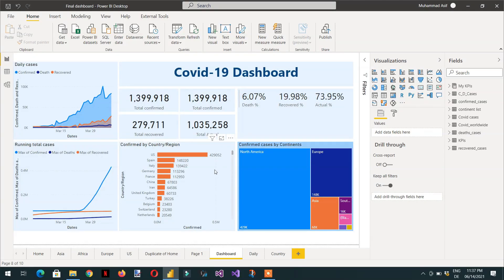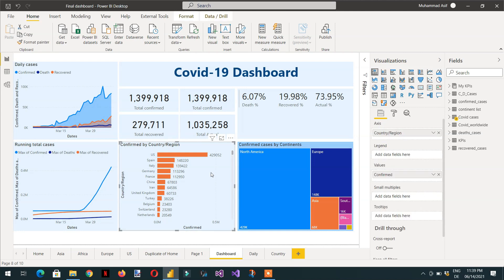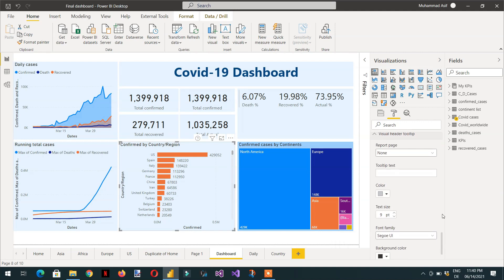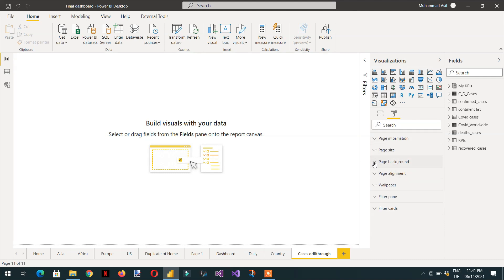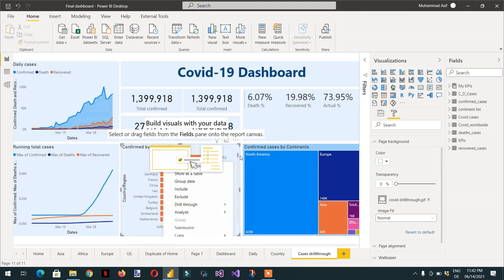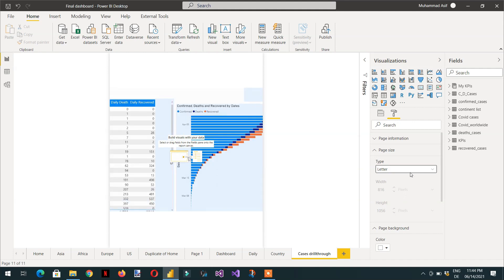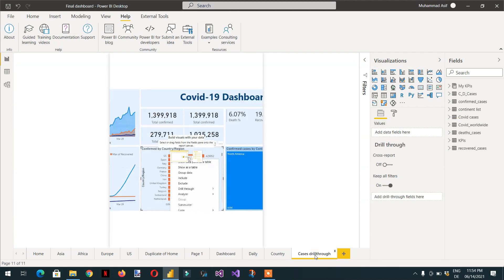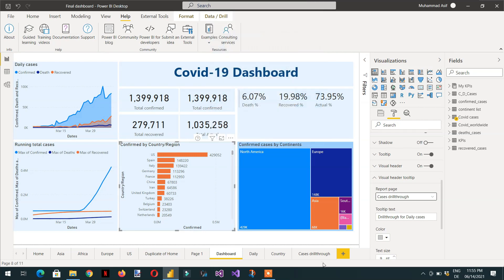Power BI visual header tooltip with animated background (Power BI Dashboards) - 03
Power BI visual header tooltip is used to provide various types of tool tips include an animated gif.
For this, first of all you have to create one tooltip report and then reference that report to any Power BI Visual.
Set the tooltip property to tooltip report and you will be all good. For complete courses, you can buy these courses from Udemy on discount using the following links